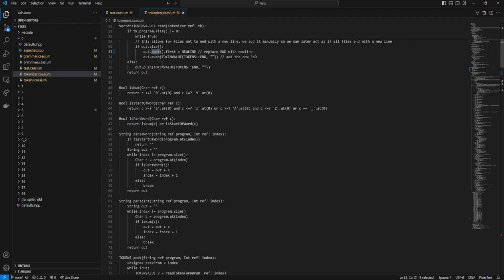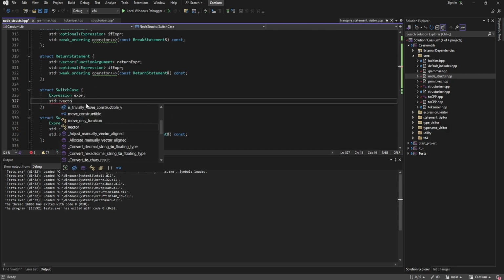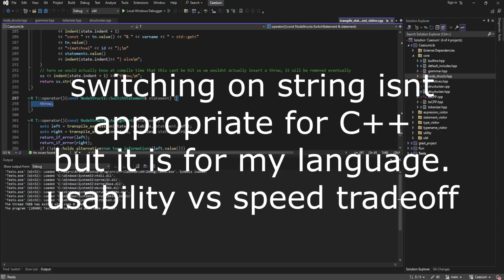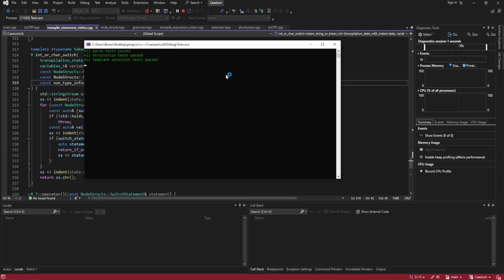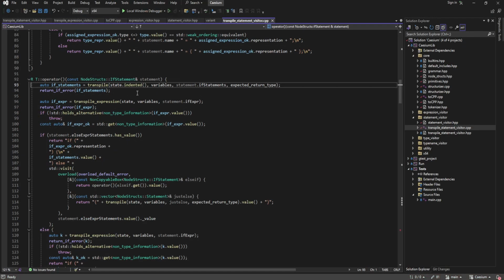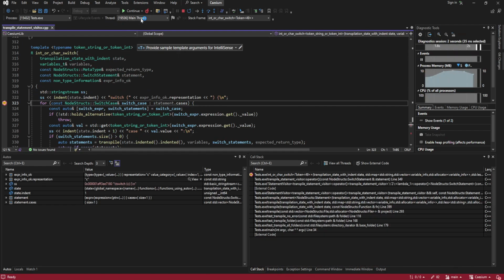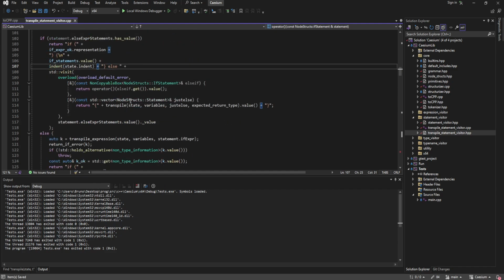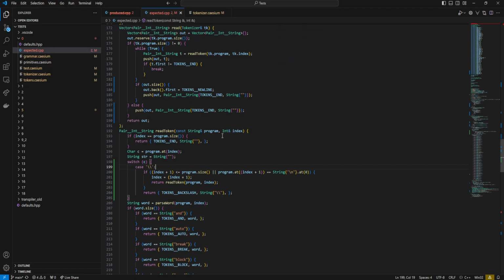Caesium Feature Work - Chapter 1 - Switch Statement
Caesium Programming Language Development

0:00 - context
1:08 - vector.back()
2:21 - switch statement structure
6:20 - transpiling
9:38 - recursion bug part 1
10:34 - backslash side quest
11:04 - recursion bug part 2
13:04 - output formatting
18:47 - fixing string literal quotes
20:34 - post